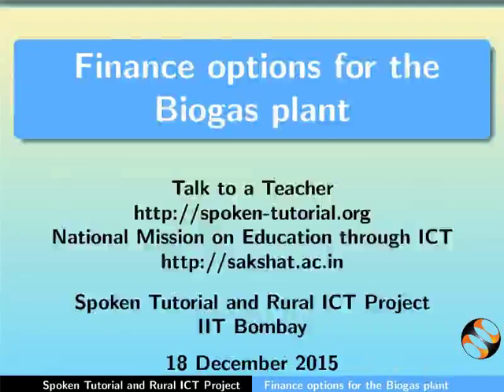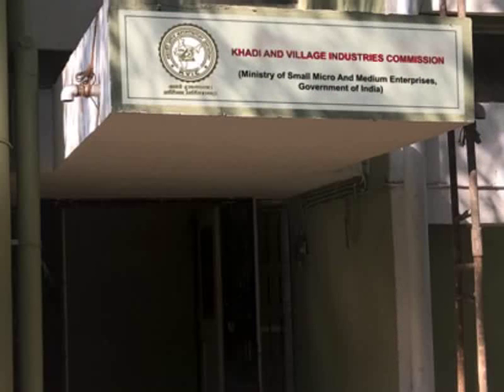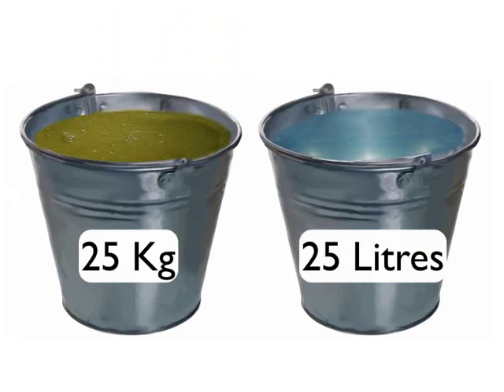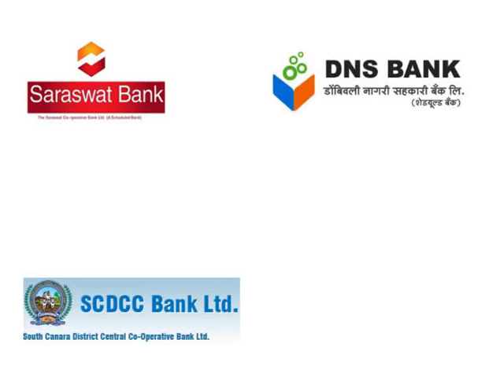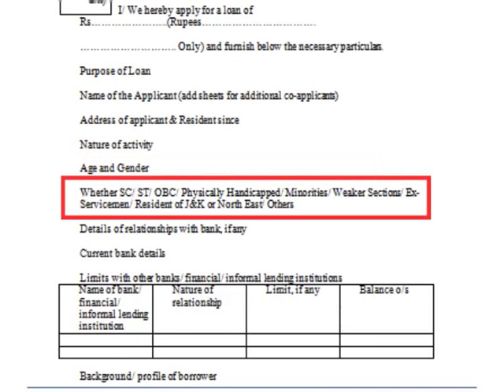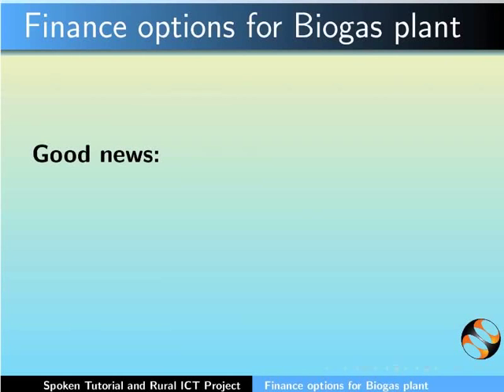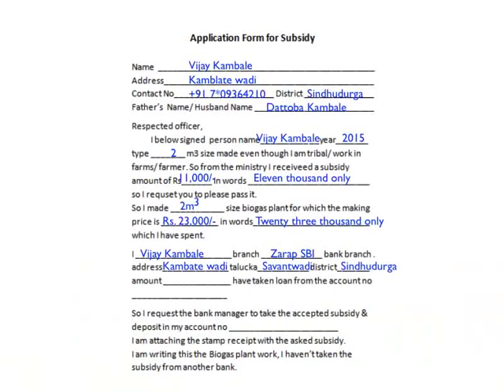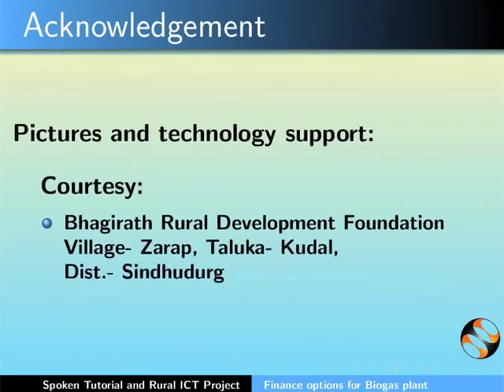Finance options for Biogas plant - English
How to apply for a loan to get a Biogas plant built.
Pre-requisites required to avail the loan
List of documents to be attached with loan application form
Cost factors for building the plant
Approximate break-up of the budget
Subsidies provided by Government of India to build a Biogas plant